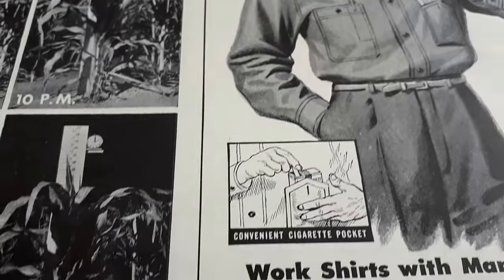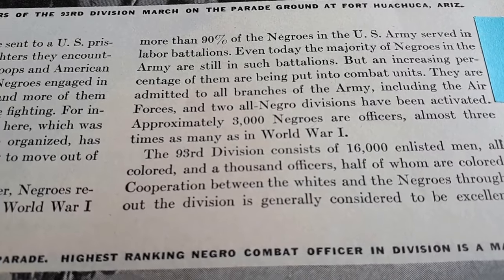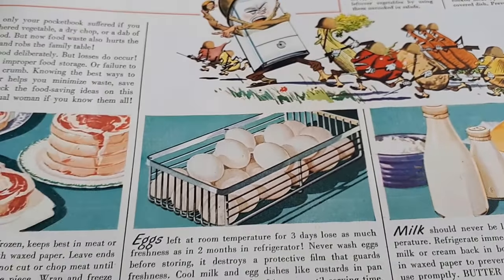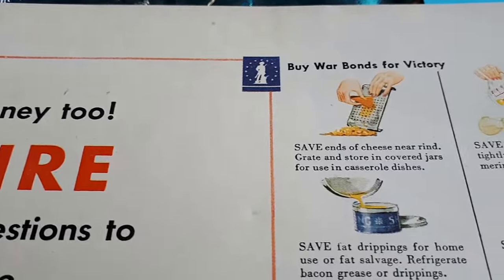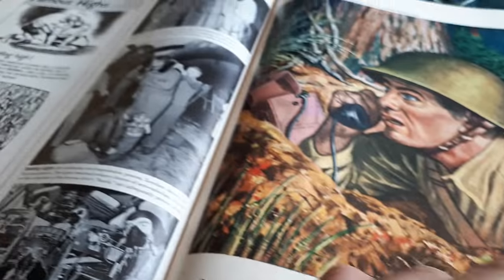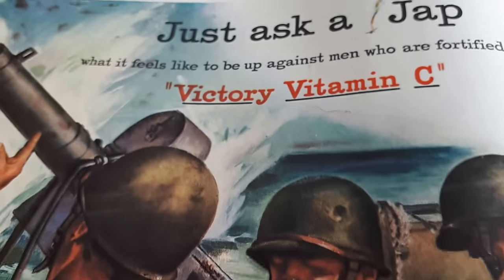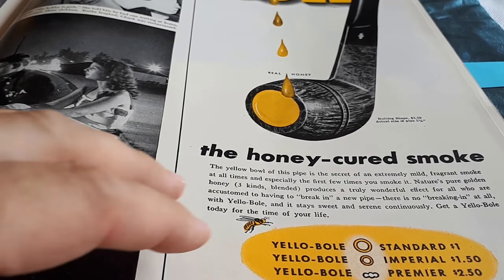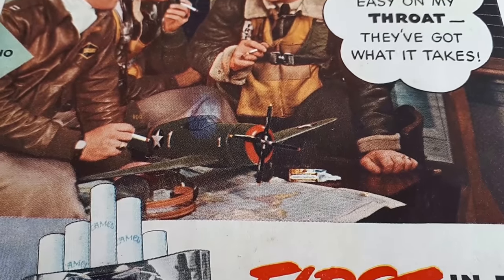Life Magazine August 9, 1943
Today I give you a small history tour through Life magazine.